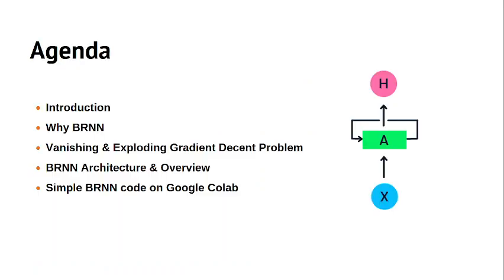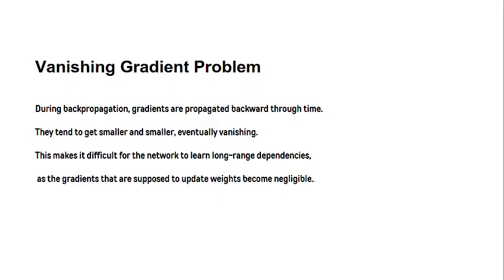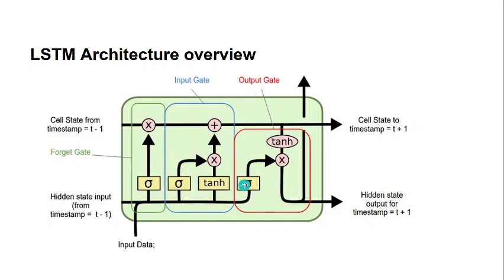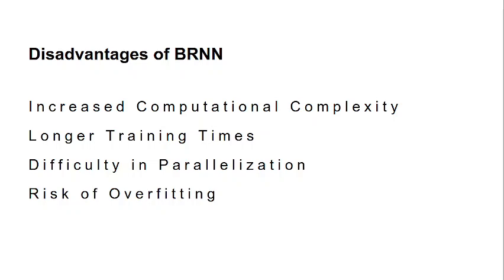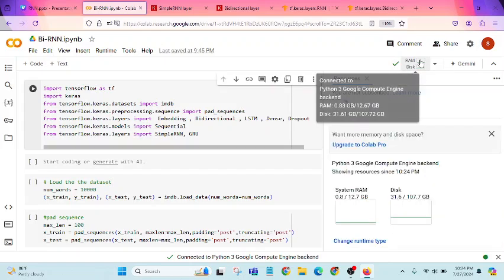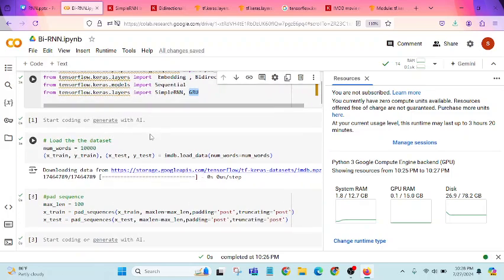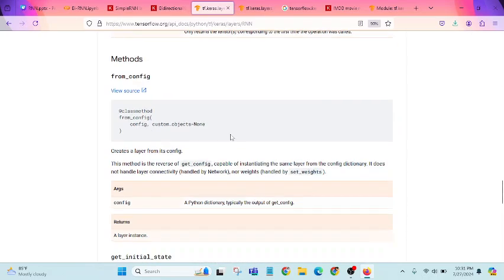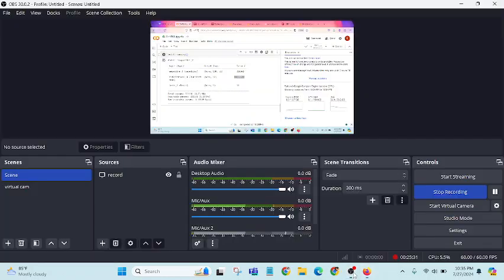Bidirectional RNNs: Enhance Sequential Data Processing || BRNN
Unlock the power of Bidirectional Recurrent Neural Networks (BRNNs) to elevate your sequential data processing skills! In this tutorial, we explore how BRNNs leverage past and future context for superior performance in tasks like sentiment analysis and speech recognition.

🔍   What You'll Learn:
1.   BRNN Basics  : Understand the architecture and operation of Bidirectional Recurrent Neural Networks.
2.   Why BRNNs?  : Discover the advantages of BRNNs over standard RNNs, including enhanced contextual understanding and accuracy.
3.   Practical Example  : See how BRNNs interpret sentences like "I like Amazon" more accurately.
4.   Code Walkthrough  : Follow a step-by-step implementation of a BRNN using PyTorch.
5.   Pros & Cons  : Learn about the benefits and challenges of using BRNNs.

🚀   Example Sentences  :
- "I like Amazon."
- "I like Amazon orders."

- USE of  Bidirectional RNN
- Sequential Data Processing
- PyTorch Implementation
- Sentiment Analysis
- Speech Recognition